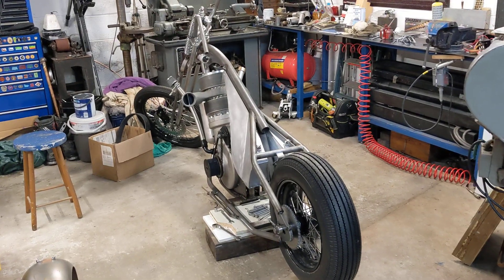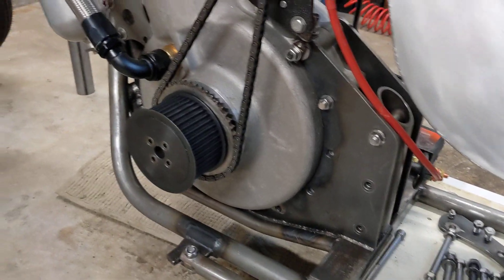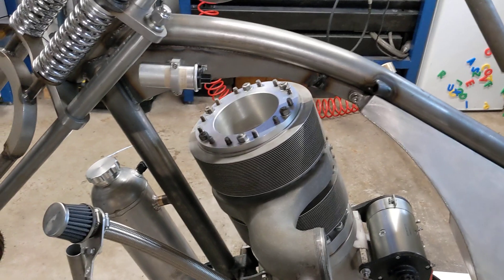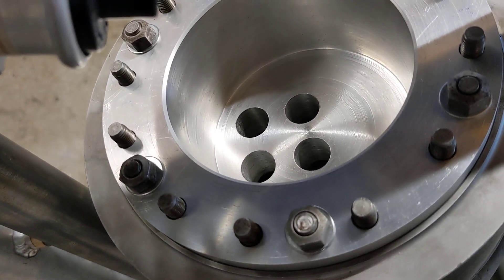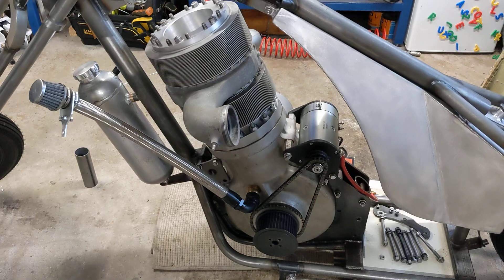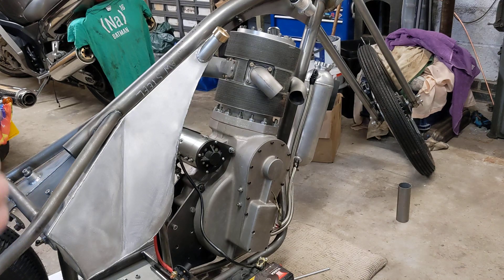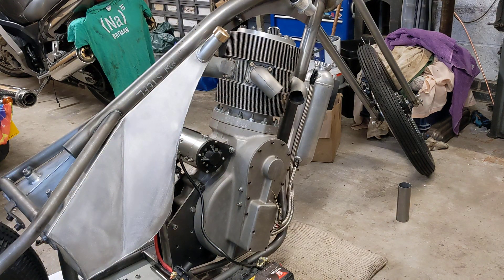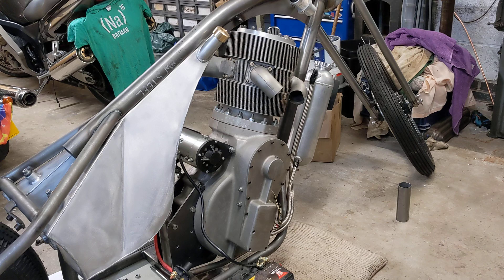Test of the new head decompressor flow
Last of the weekend, a trial fit of the head now that the decompressor holes have been bored. Plenty of gas flow and a good rotational speed 💪 Just a case now of removing the head and finishing the decompressor itself.